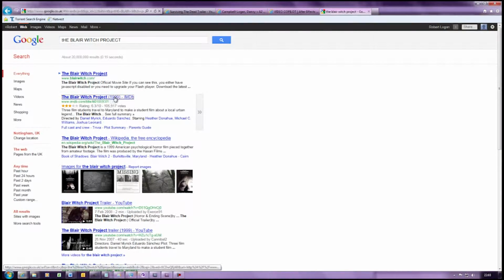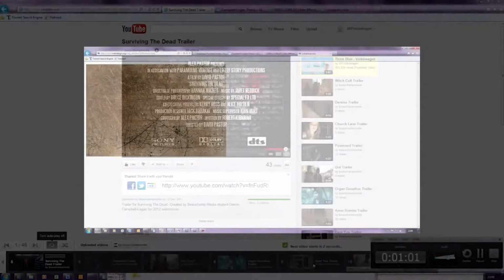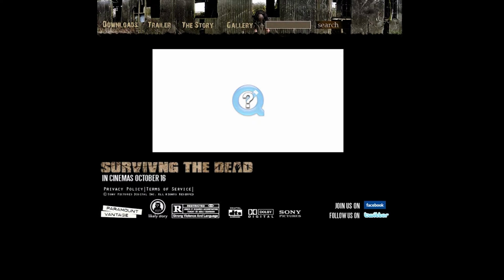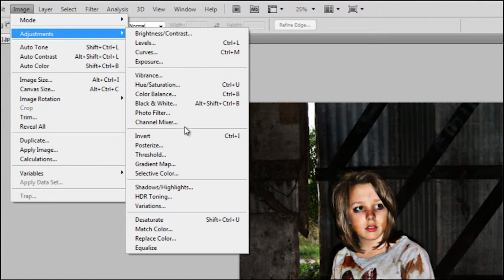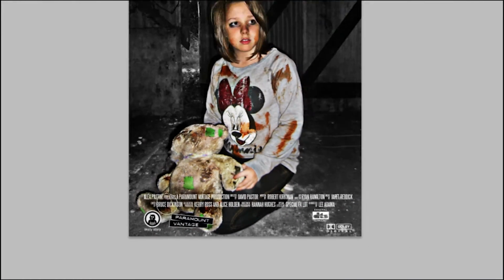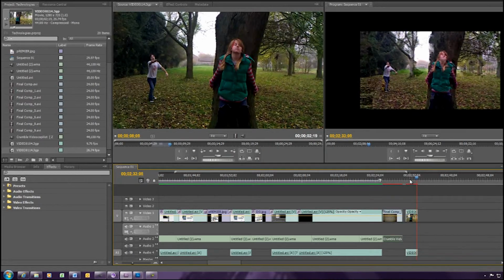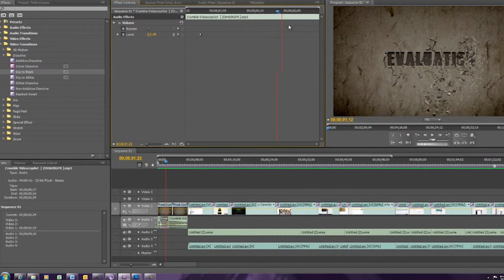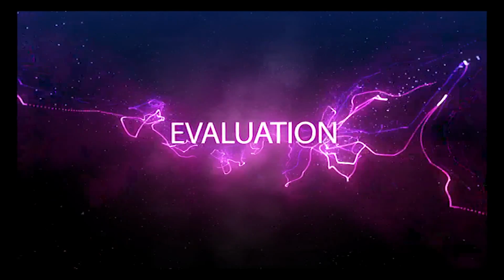Evaluation: How did you use new media technologies throughout the project?